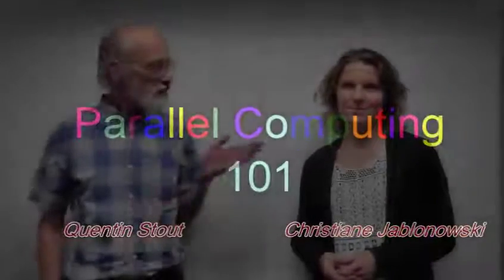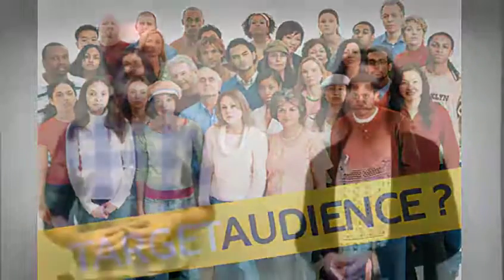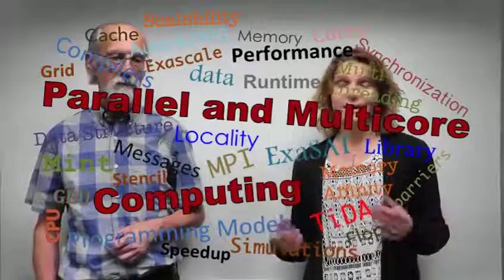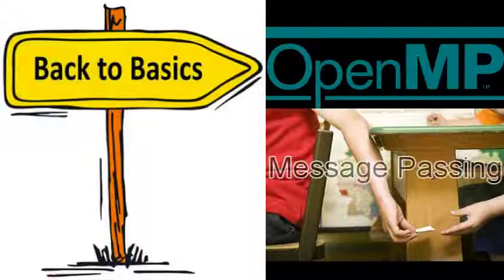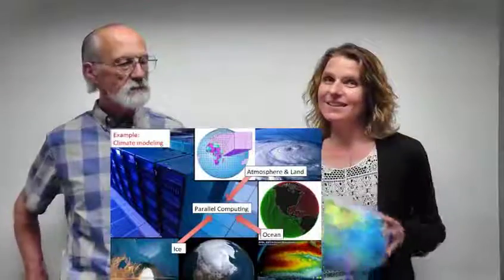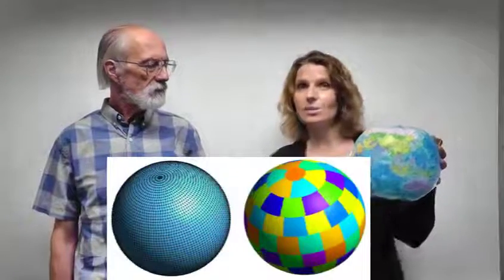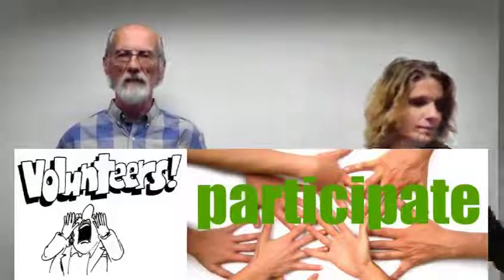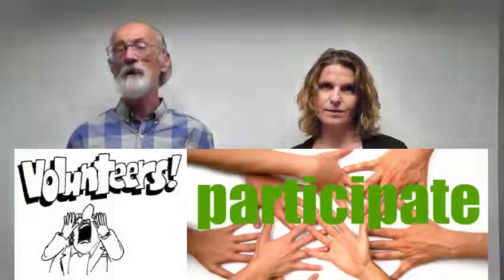Parallel Computing 101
Overview of Parallel Computing 101 tutorial by Christiane Jablonowski and Quentin F Stout.